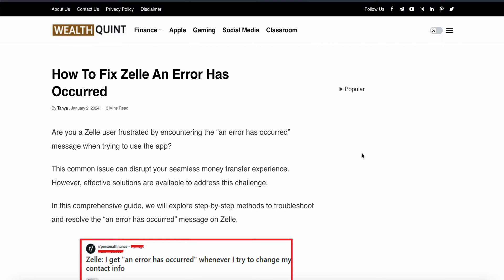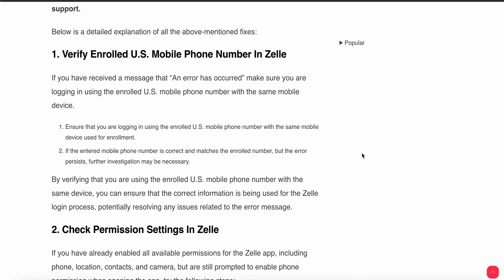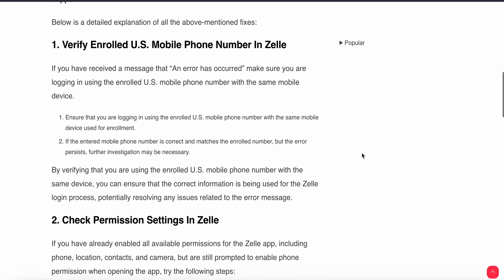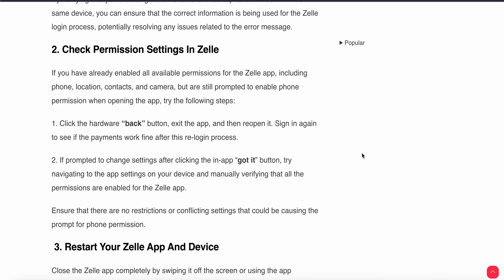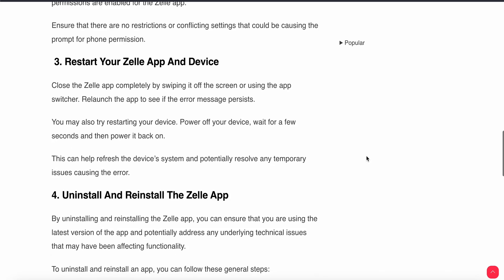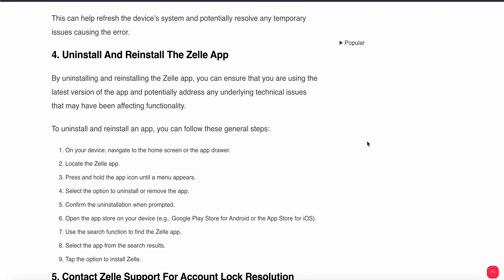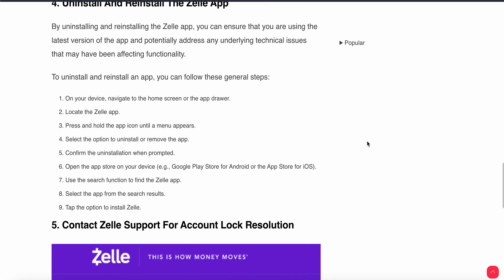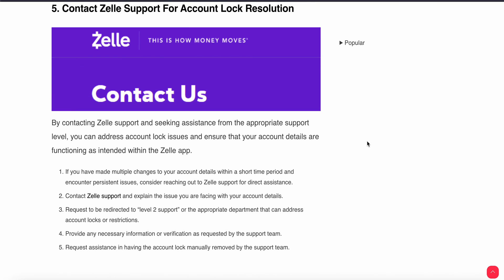How To Fix Zelle An Error Has Occurred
Are you a Zelle user frustrated by encountering the “an error has occurred” message when trying to use the app?
This common issue can disrupt your seamless money transfer experience. However, effective solutions are available to address this challenge.
 LOGAN]”

0:00 Introduction
0:19 Fix 1: Verify Enrolled U.S. Mobile Phone Number In Zelle
1:00 Fix 2: Check Permission Settings In Zelle
1:49 Fix 3: Restart Your Zelle App And Device
2:06 Fix 4: Uninstall And Reinstall The Zelle App
2:50 Fix 5: Contact Zelle Support For Account Lock Resolution